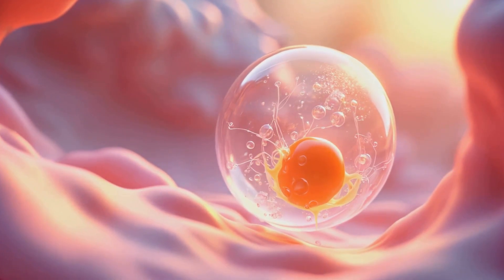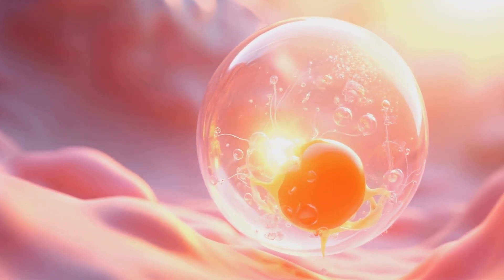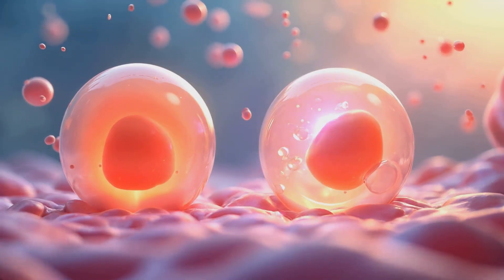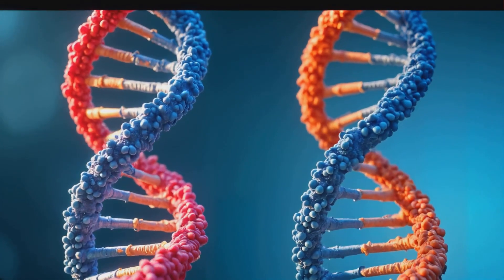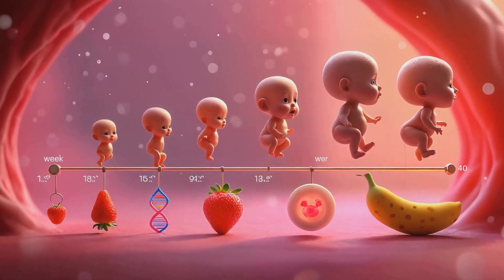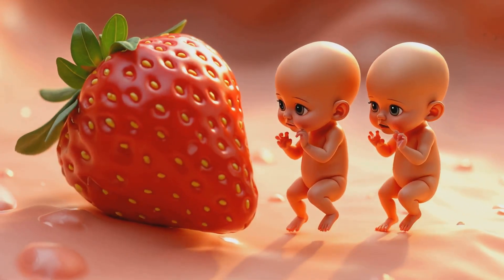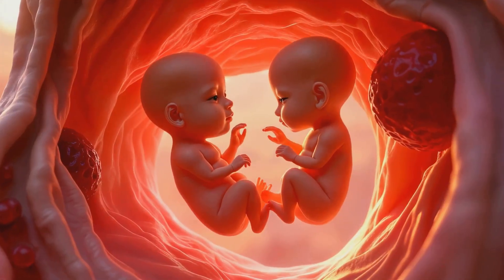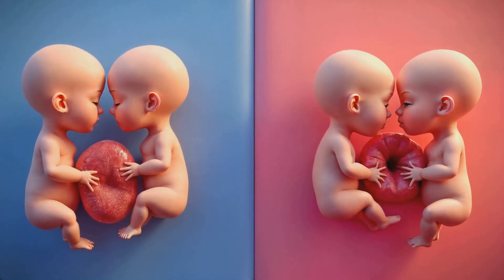The Amazing 3D Journey of Twin Development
🌟 **Witness the Incredible 3D Journey of Twin Development!** 🌟

Ever wondered how **twins develop in the womb**? Watch this stunning **3D animation** that takes you through the **week-by-week growth** of twins, from conception to birth. Whether you're a **pregnant mom expecting twins, a new parent, or just fascinated by fetal development**, this **twin pregnancy guide** is packed with insights on the **miracle of life**.

✔️ **How identical & fraternal twins form**
✔️ **Twin pregnancy week-by-week development**
✔️ **Key milestones in twin fetal growth**

💡 This **pregnancy education video** is perfect for **expecting moms of twins, dads-to-be, and TTC (trying to conceive) couples** who want to see the magic of twin pregnancy unfold.